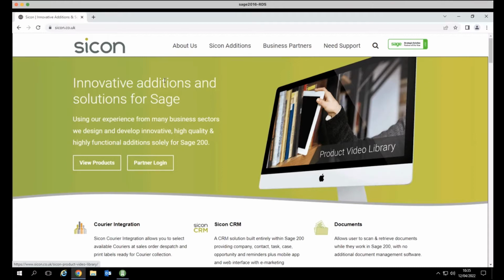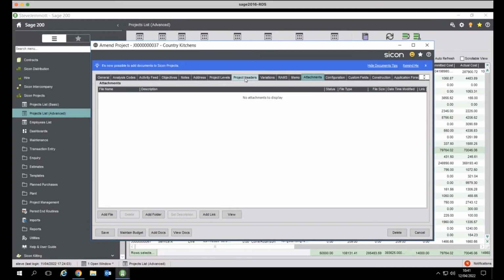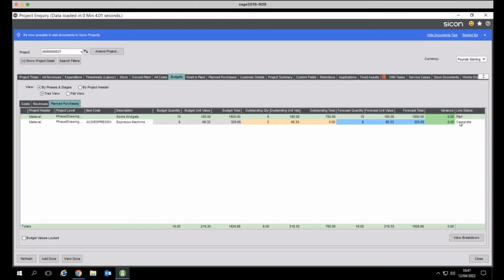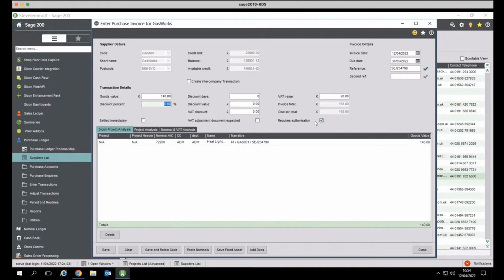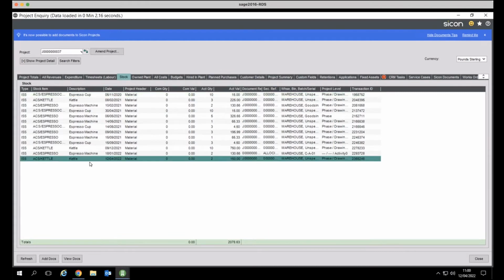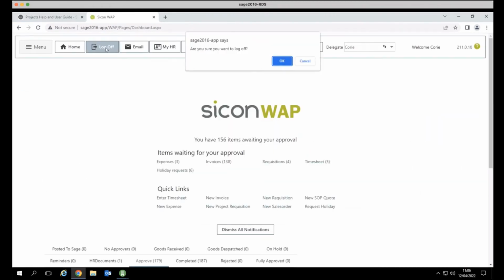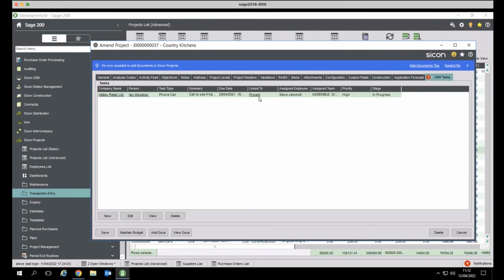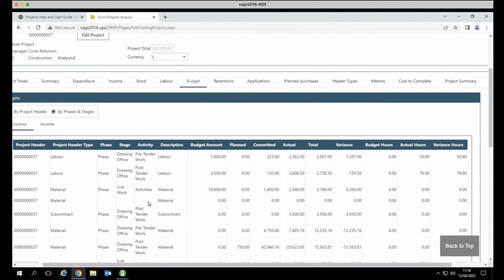EBS & Sicon Demonstrate the Projects module for Sage 200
Manage your projects in Sage 200 with Sicon Projects

Sicon Projects is designed for and runs within Sage 200. The solution is suitable for organisations in manufacturing, construction, development and all types of businesses requiring project or job costing and project management.

Sicon Projects features include:

  - Create projects manually or from a Sales Order.
  - Link Purchase Invoices to a single or multiple projects.
  - Sales Order and Purchase Order lines can be linked to projects and shown as commitments.
  - Stock can be linked to projects via Stock Control, Internal Issues and Returns. Allocated stock is shown as committed stock usage.
  - Complex project structures can be created with linked works orders allowing allocation of stock to projects, assisting with the material planning process.
  - Labour is recorded directly into Sicon Projects but can be planned on the in-built scheduler to create committed labour.
  - Detailed WIP reporting is included within Sage 200 standard reports.
100% reconciliation between nominal ledger transactions and projects.
  - Project enquiry and management screen provide a simple view of projects, showing all costs, revenues and budgets with drill-down to detail and history.
  - Instantly identify outstanding sales and purchases as commitments.
  - Projects are quick and simple to setup, just one click will create a project.
  - Most data input is carried out within normal Sage modules removing any duplication of effort.
  - Budget by cost heading and optionally by period and cost heading.
  - Custom project management tabs and fields with linked workspaces available.
  - Drill down to sales orders, purchase orders, purchase invoices, stock transactions (works orders if applicable) and any related documents.
  - Create phase, stages and substages within projects.
  - Estimate on a project allowing creation of budgets from planned purchases, and required operations including labour and stock.
  - Create project templates in order to quickly create different project types.
  - Manage a list of planned purchases that can be converted into purchase orders to ensure you remain within budget.
  - Plant hire module enabling full management of all owned or hired in plant.
  - Record time against owned or hired in plant adding a cost to a project.
  - Reconcile hired in plant invoices against timesheets entered.

See our webinars page to register for more time saving solutions